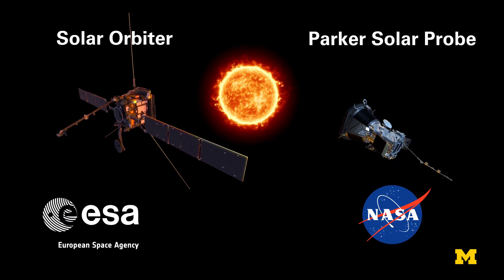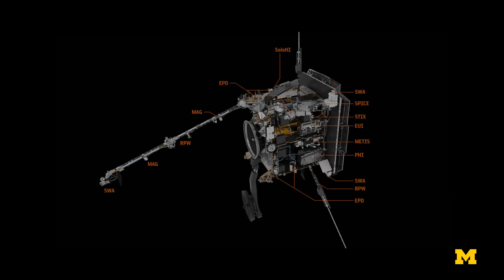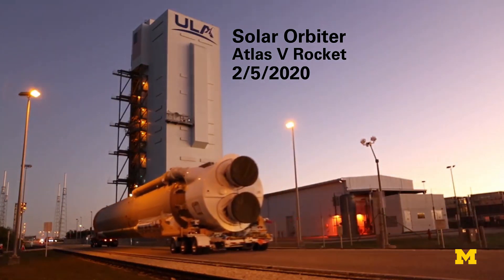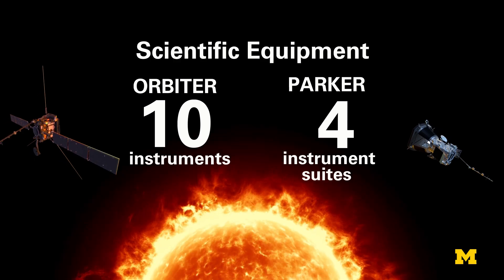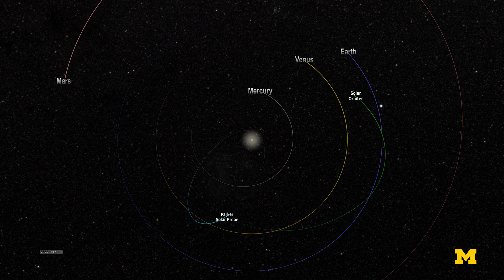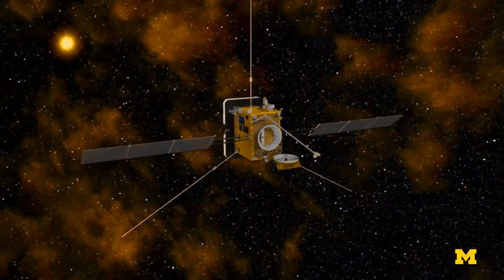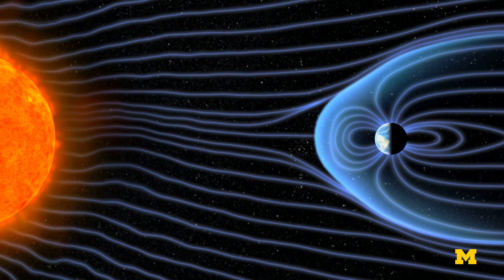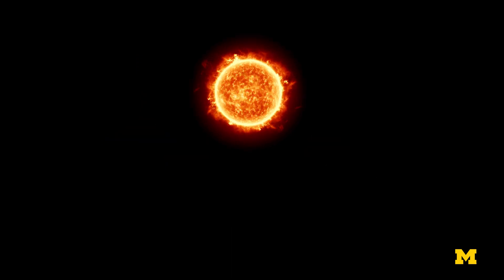How ESA's Solar Orbiter and NASA's Parker Solar Probe work together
ESA’s Solar Orbiter and NASA’s Parker Solar Probe are space weather sidekicks - on two separate, but complementary missions to study the sun with the aim of being able to better predict when solar wind might pose risks to our communications satellites, electrical grid and even astronauts.

Equipped with a camera, Solar Orbiter will capture our first images of the sun’s poles. Additionally, when in the same stage of their orbit, Parker and Solar Orbiter will capture data from the same weather patterns, offering a more complete picture of the sun’s behavior. We explain how Solar Orbiter and Parker Solar Probe work together - and how engineers from U-M Engineering are helping lead the discovery in both missions